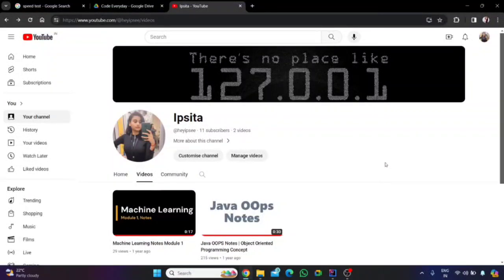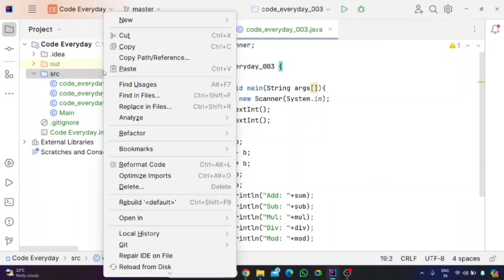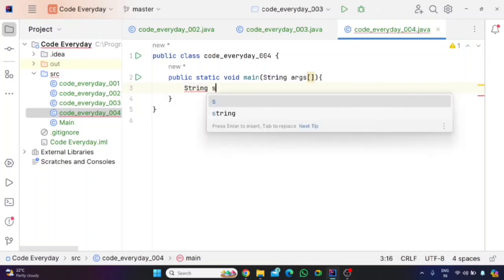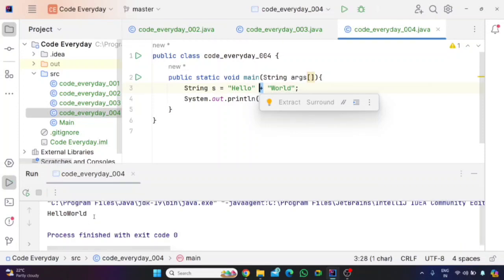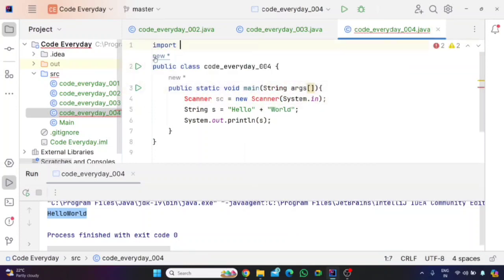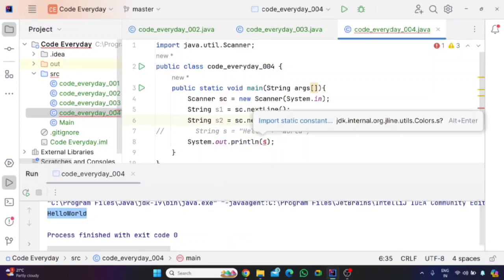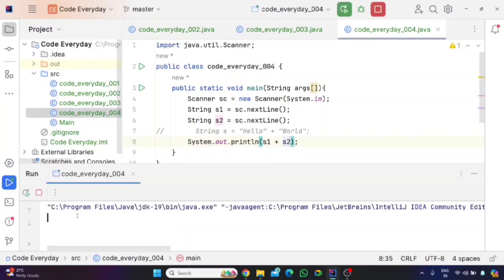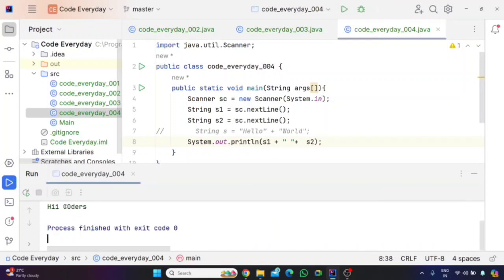How to concatenate strings in Java? String concatenation | Day 4 - Code Everyday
Hi Coders,
Welcome to Day 4 of the series "Code Everyday"

The Main method of the code:

// write the below codes here

Today we'll see string concatenation in Java. How do we concatenate 2 strings using the "+" operator.

How to write the code:

String s = "Hello" + "World";
System.out.println(s);

Now, we will look at how to take input from the user using the scanner class object and import the package.

import java.util.Scanner;
public class code_everyday_004 {

      String s1 = sc.nextLine();
      String s2 = sc.nextLine();
      System.out.println(s1 + " " + s2);

This is how we put space between two strings.

That's all for today. I hope you all are enjoying the series.